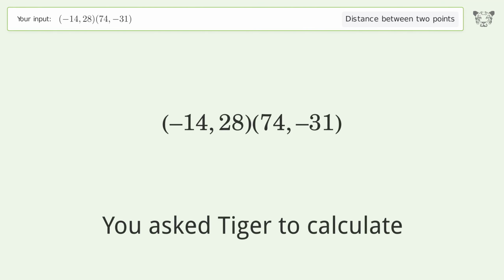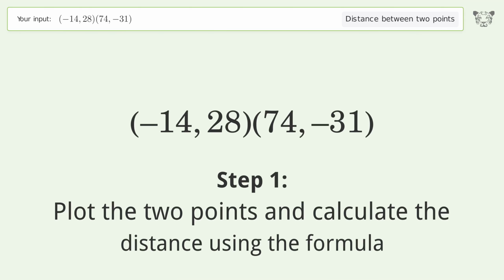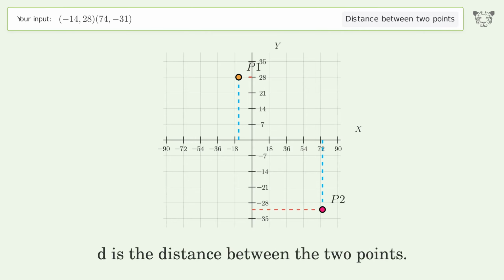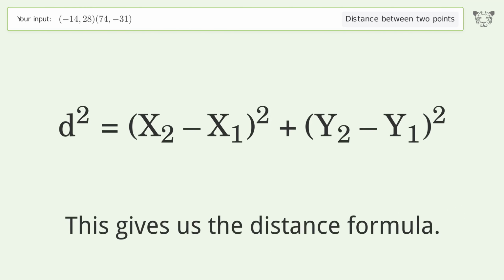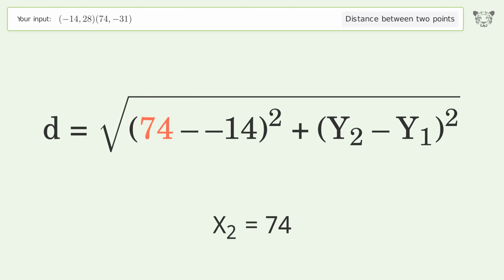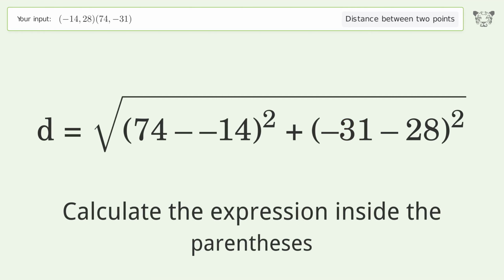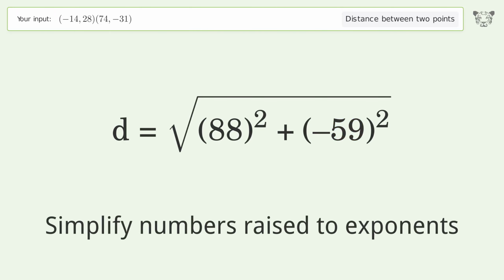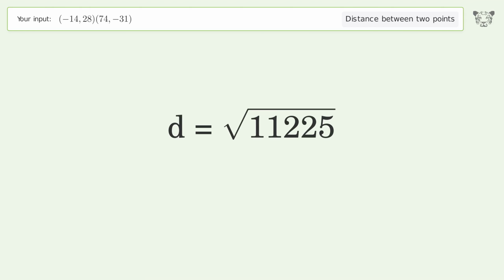Find the distance between two points p1 (-14,28) and p2 (74,-31): Step-by-Step Video Solution